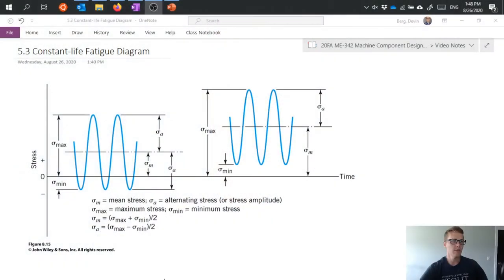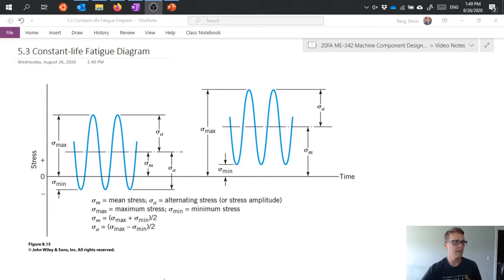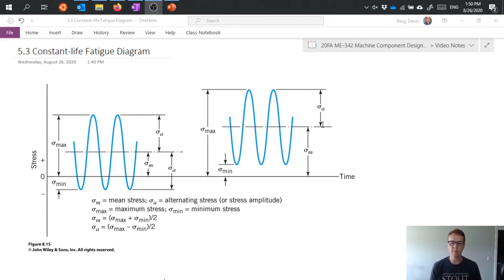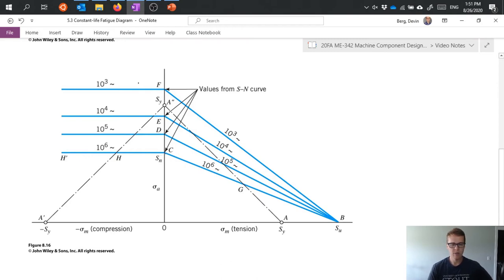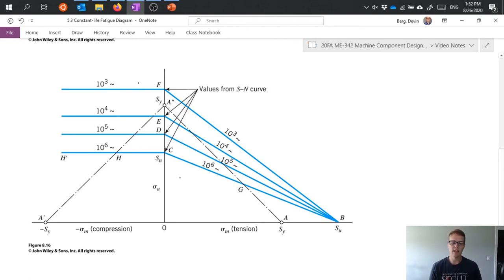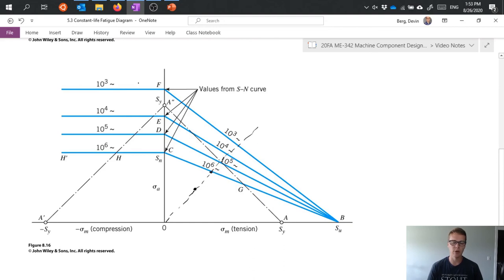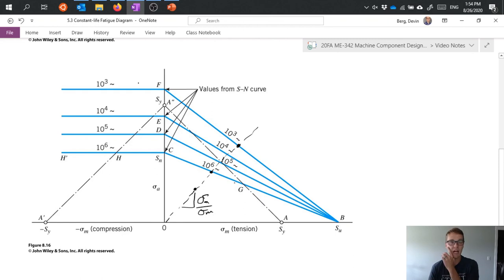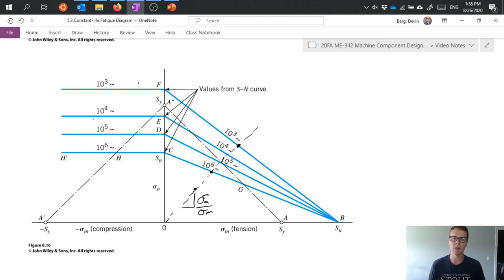Constant-life Fatigue Diagram - Machine Component Design